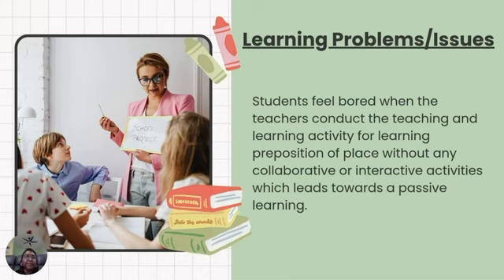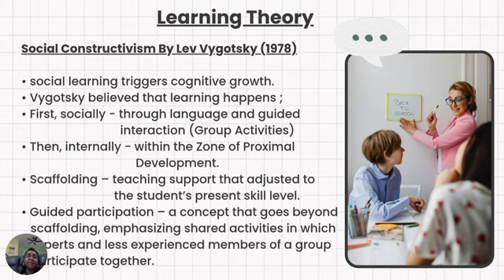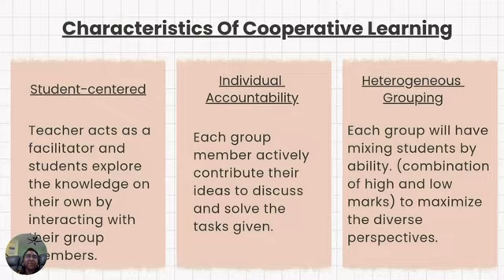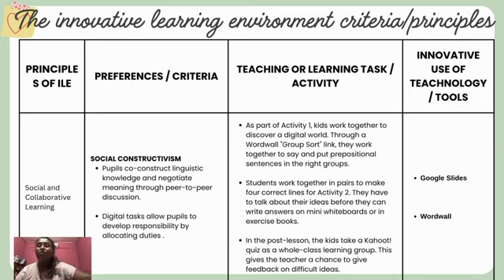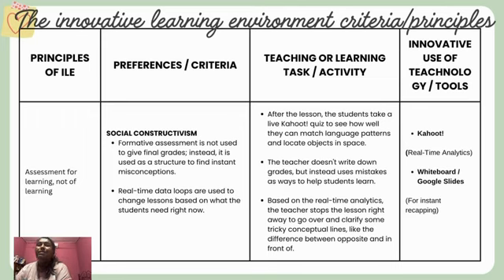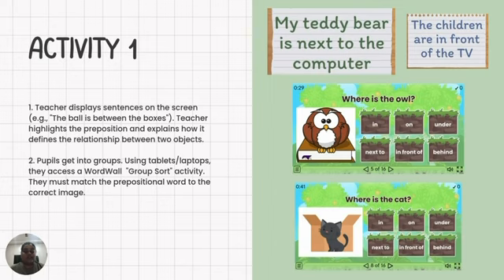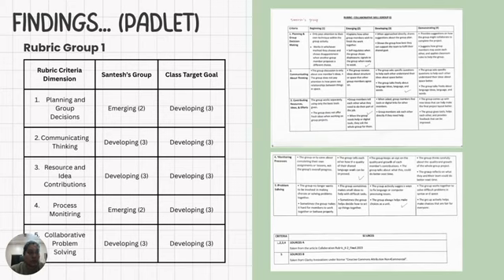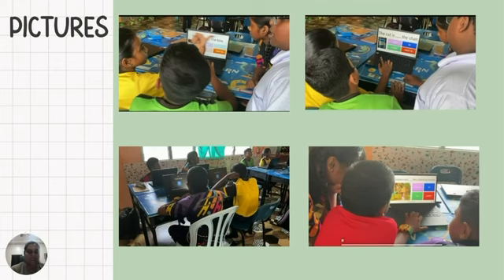Final Project Presentation